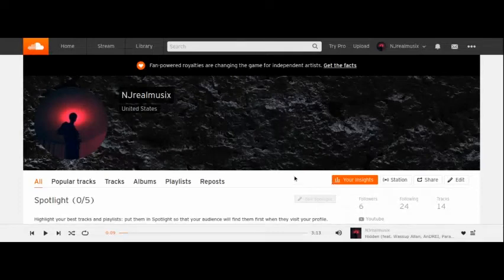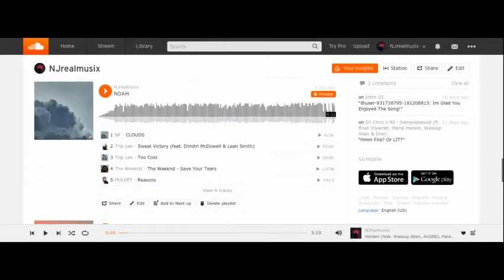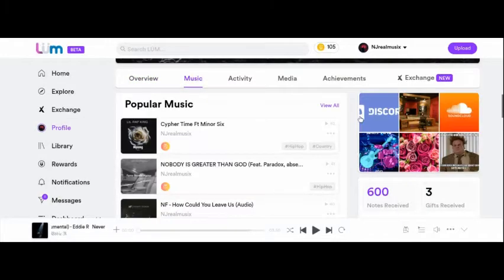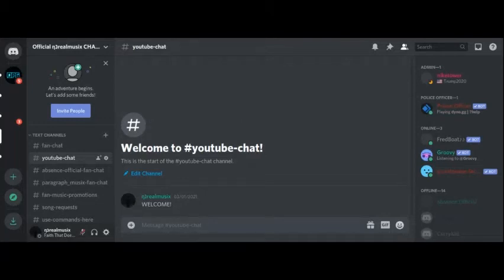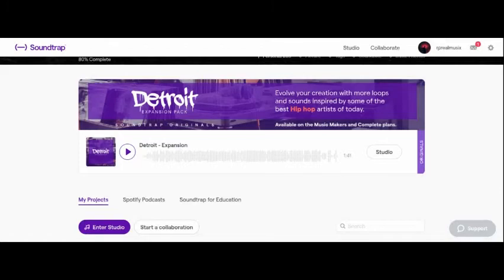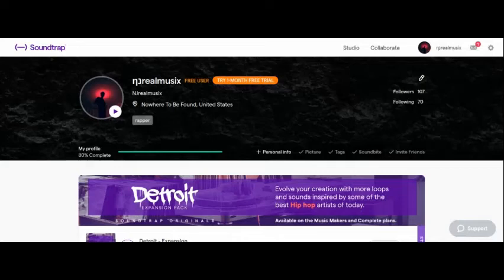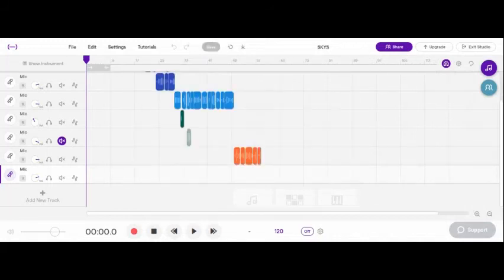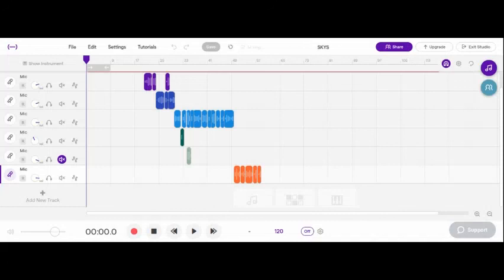Introducing My Music To Youtube (And Where To Find My Music)